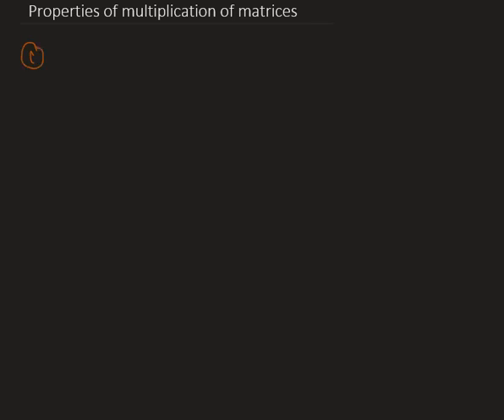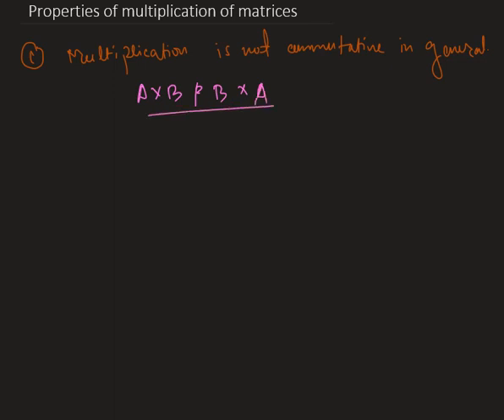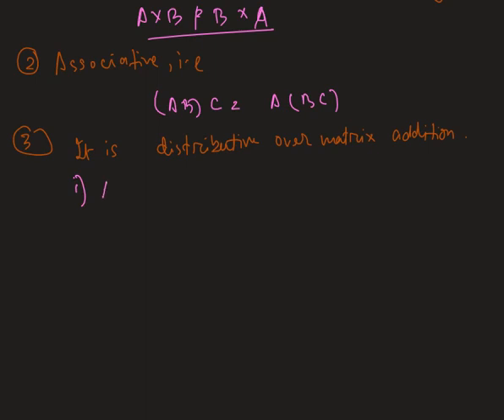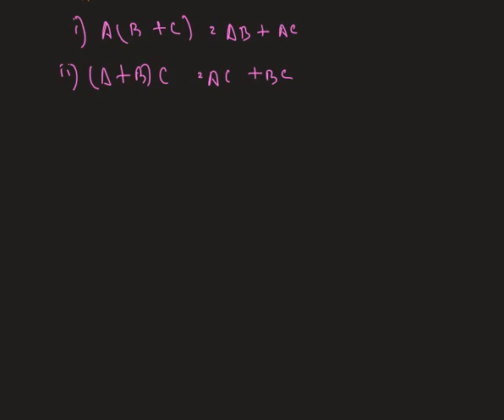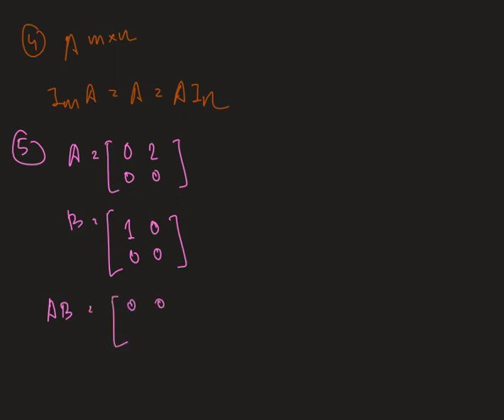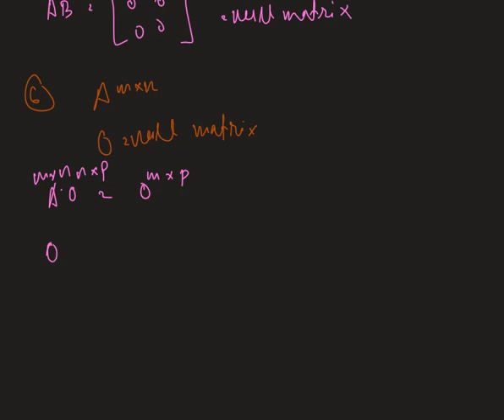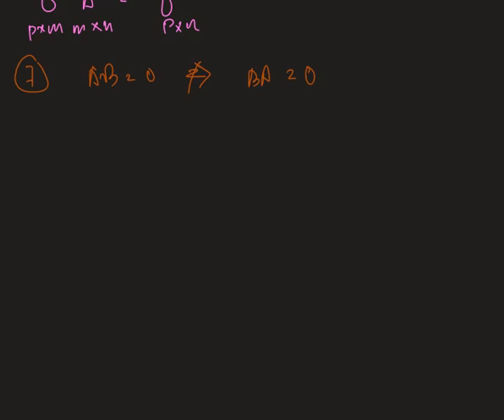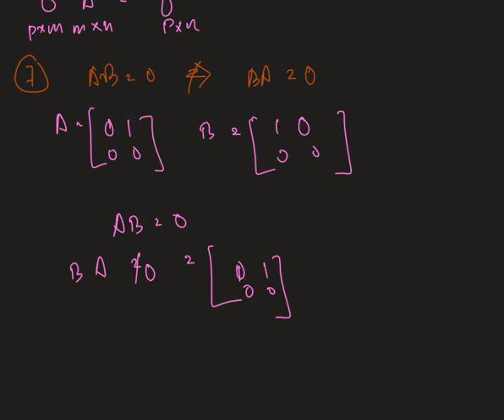PROPERTIES OF MATRIX MULTIPLICATIONS | QUICK & EASY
Reasoning Section is a high scoring section. The difficulty level of different questions is different and hence the time taken to solve them is different too. This section can be done easily if you understand how to prepare for reasoning with respect to the time limit and then prepare for it accordingly.